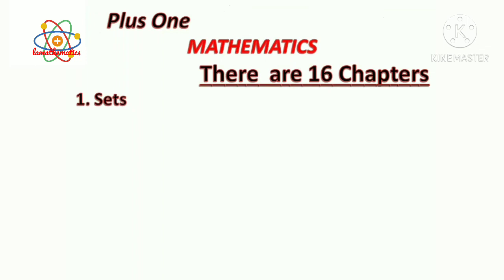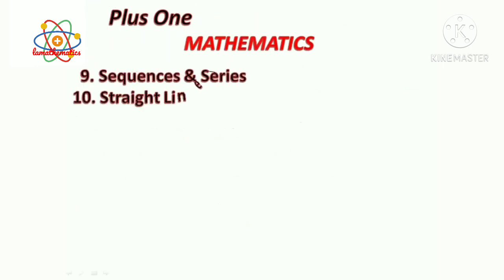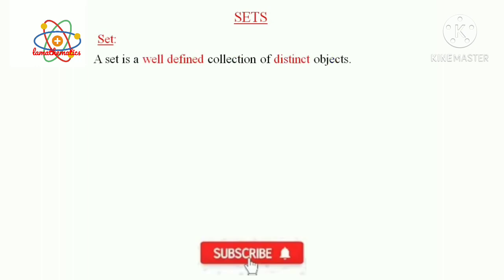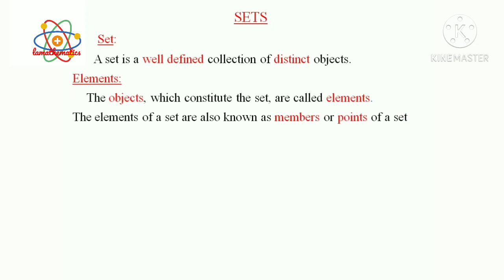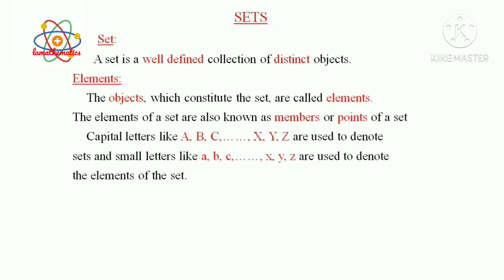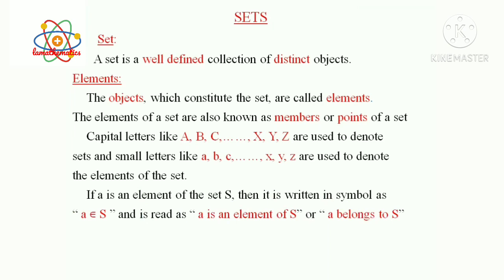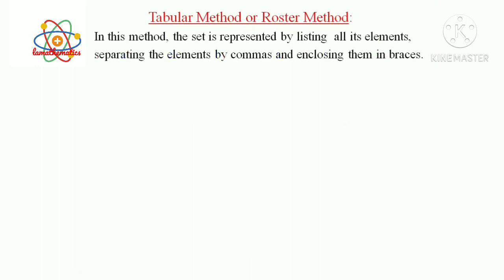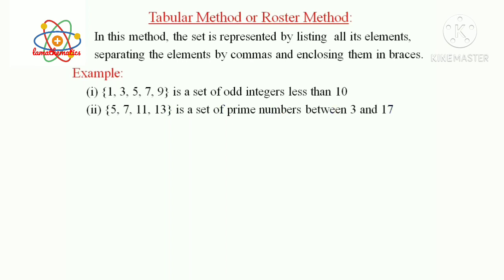SETS || PART 01 || +1 MATHEMATICS